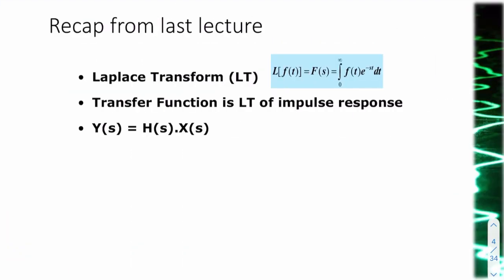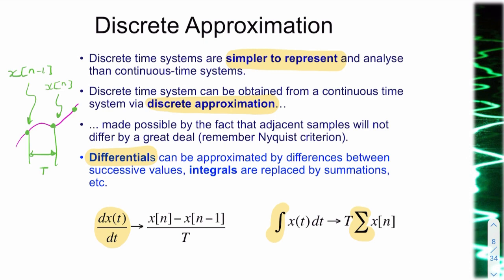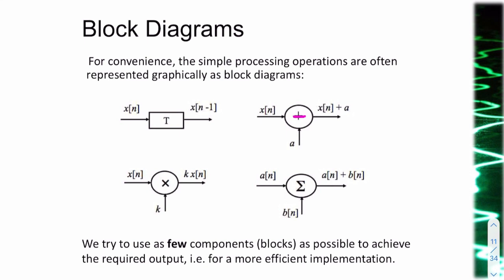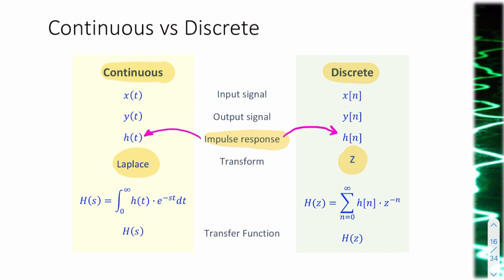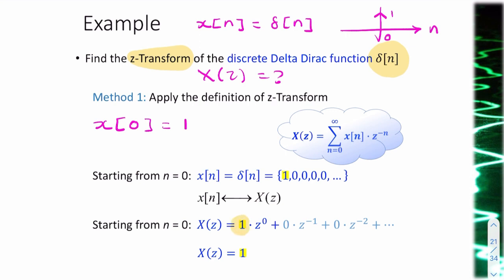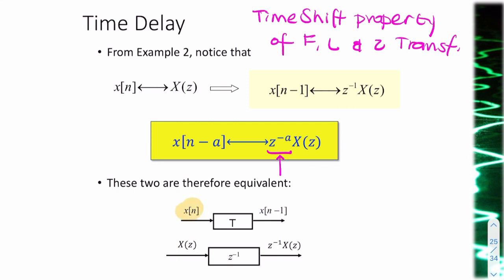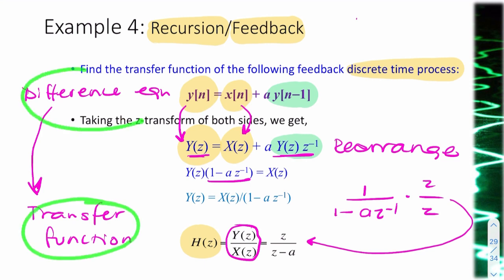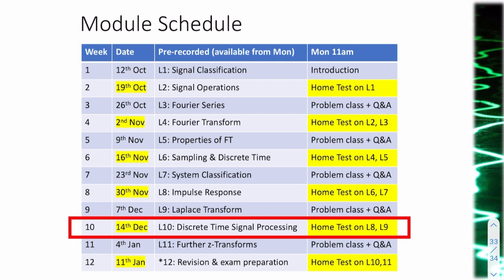Lecture 10 - Discrete Time Signal Processing and z-Transform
ELEC270 Signals and Systems, week 10: Lecture 10 - Discrete Time Signal Processing and z-Transform